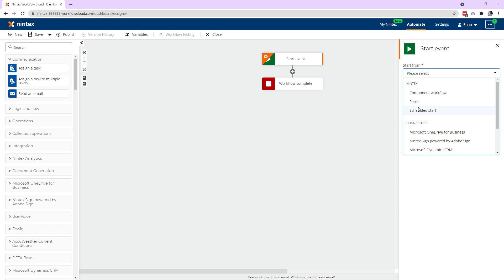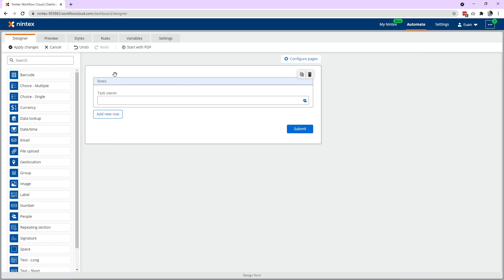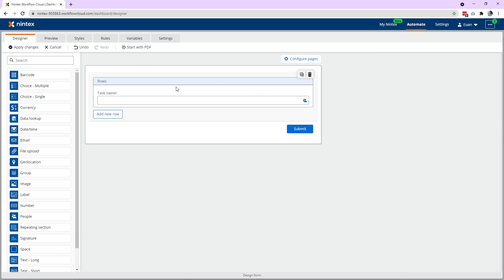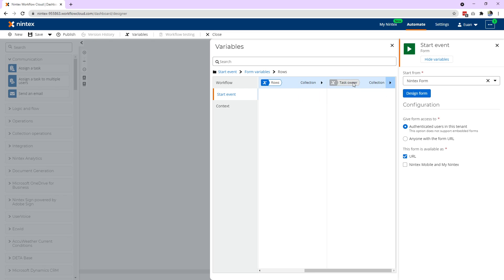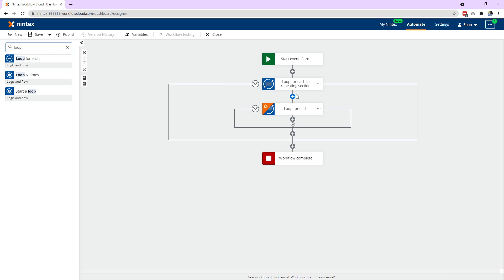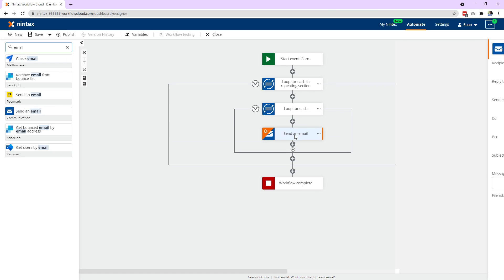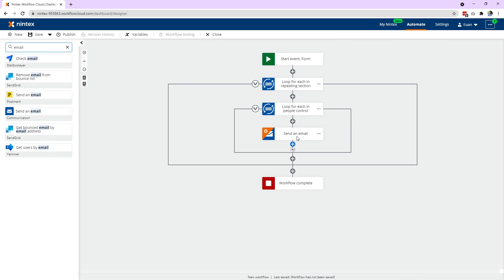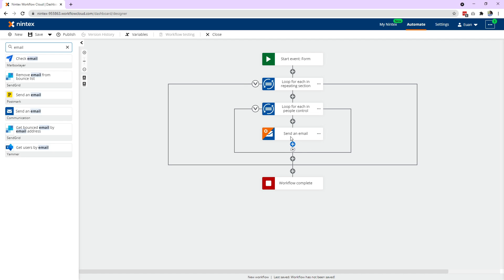How can I get the Person from a Repeating Section in Nintex Workflow Cloud?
In this video, we look at how to get a Person from a Repeating Section in Nintex Workflow Cloud Form using Nintex Workflow Cloud.